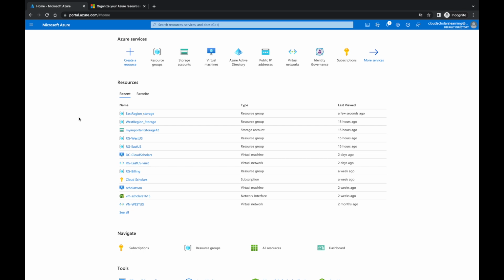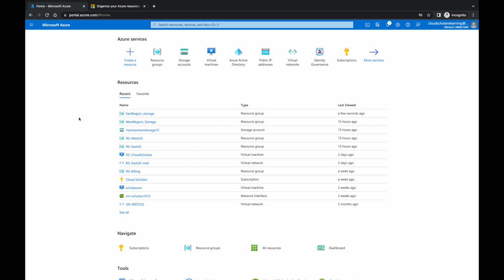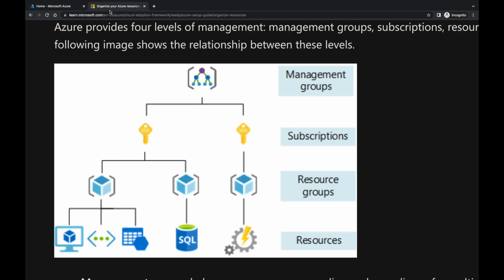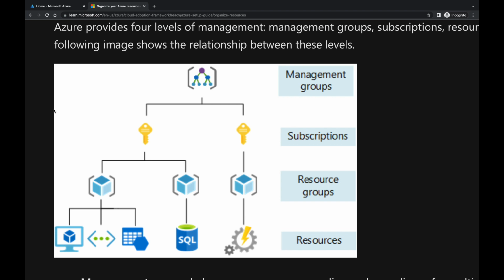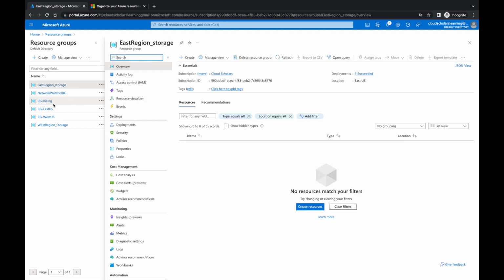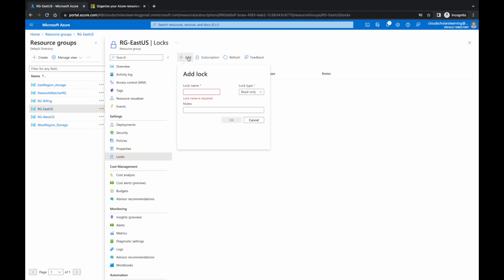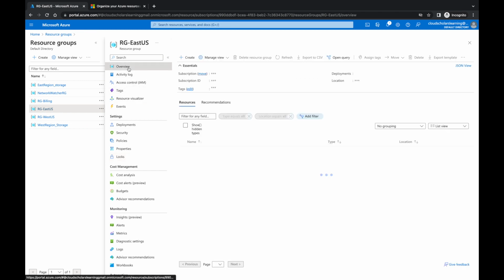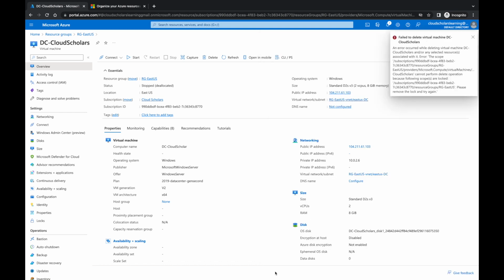How to lock a resource group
In this short How-to video I'll explain how to lock a resource group. It's important to lock a resource group to keep certain resources safe from deletion or modification.